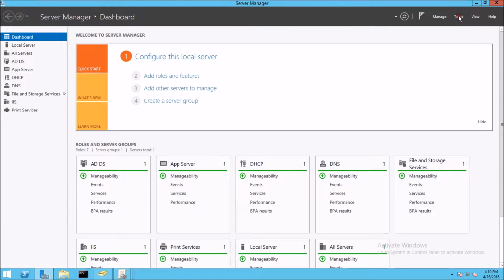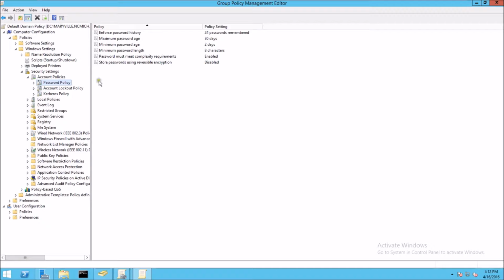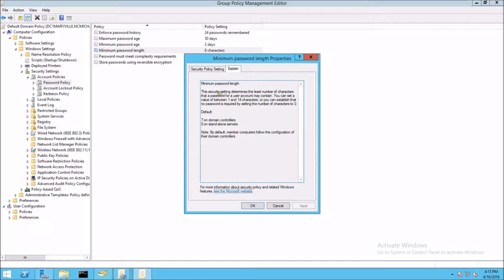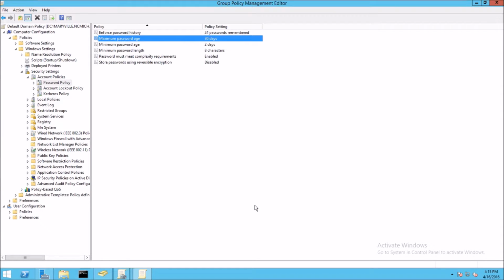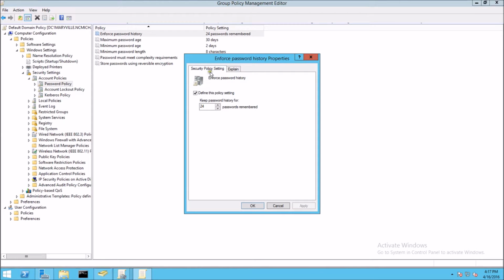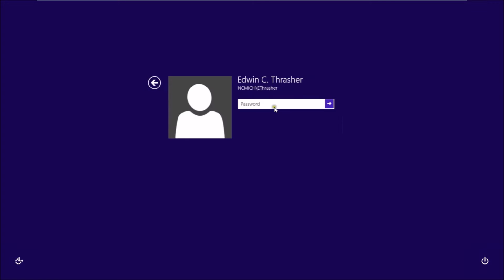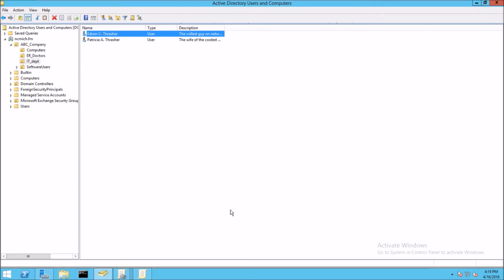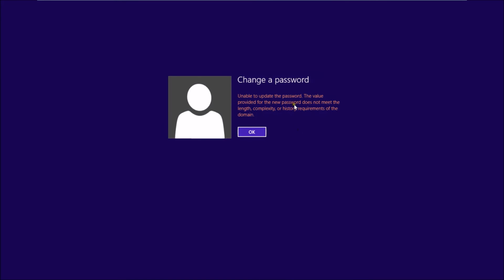Windows 2012R2 Active Directory fine-grained password policy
Active directory in Windows 2012R2 can use fine-grained password applied with Group Policy Object (GPO)